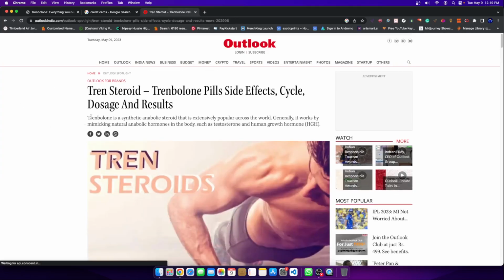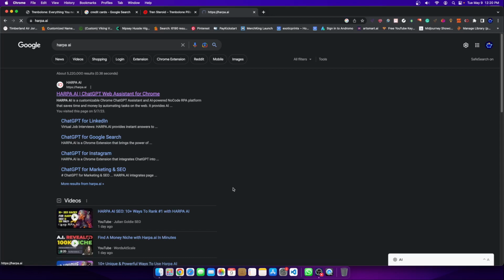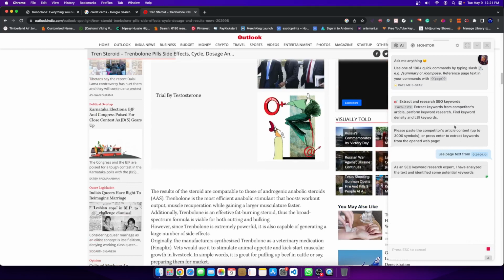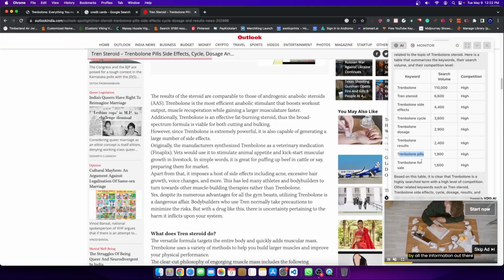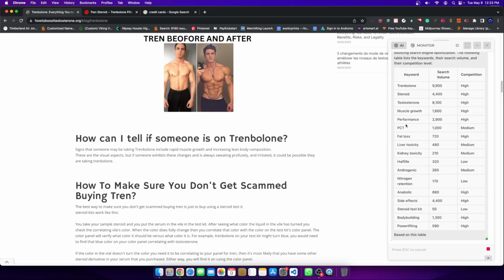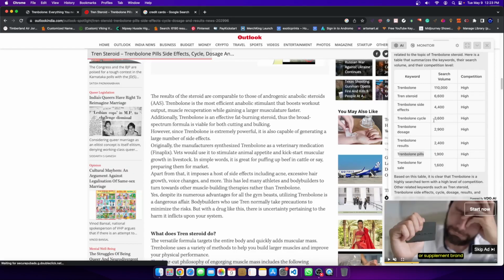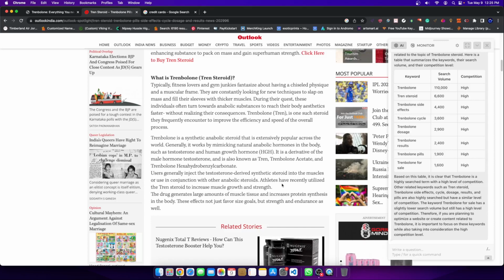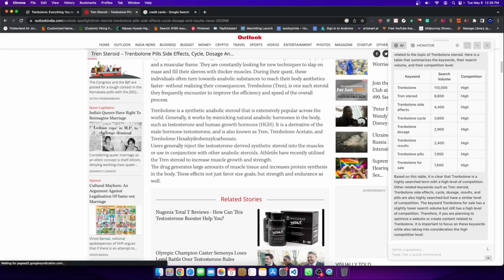The Most Important Concept to Ranking On Google